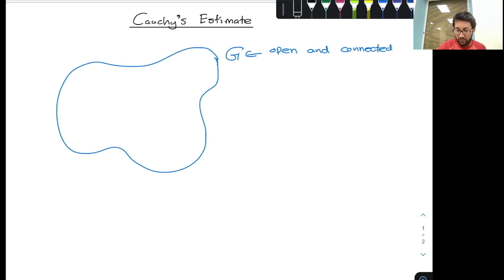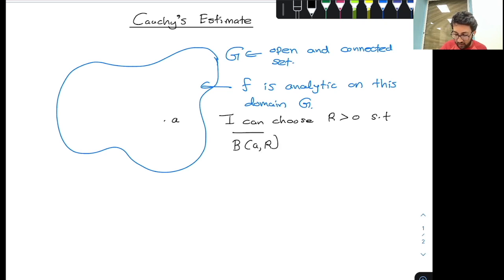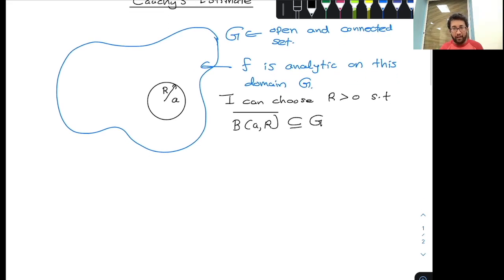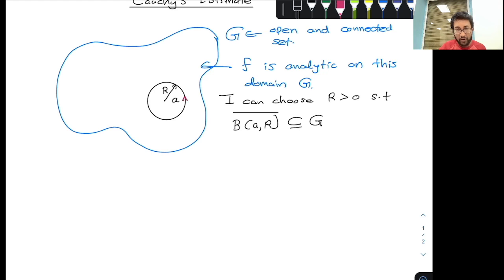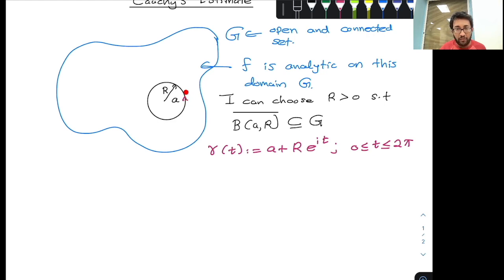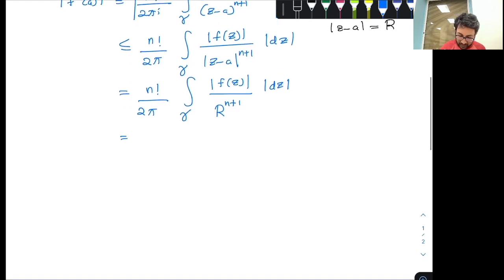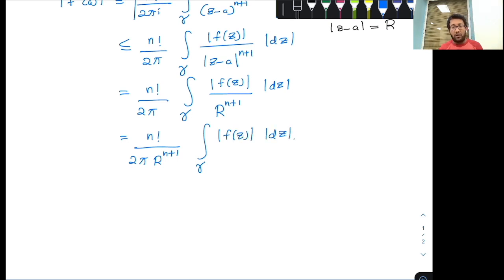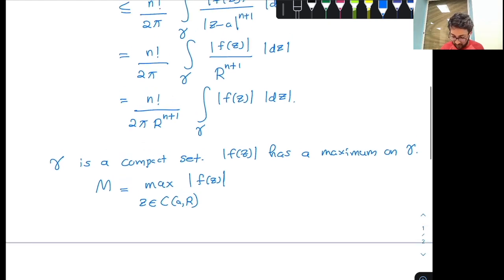Cauchy's Estimate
In this video, I am explaining Cauchy's Estimate. It is an important result derived from Cauchy's Integral Formula. And also, it would be used to prove Lioville's theorem which would be one of the most important results in Complex Analysis.